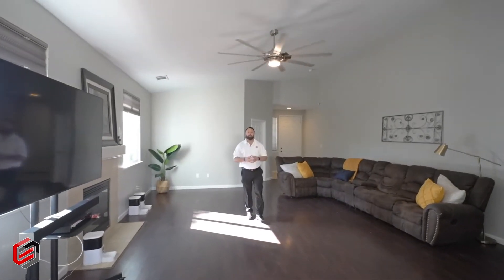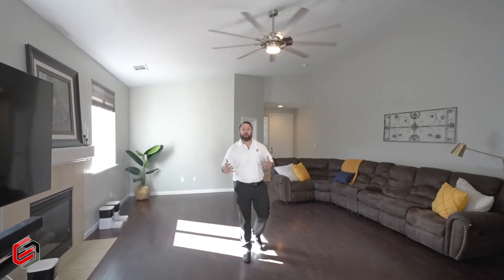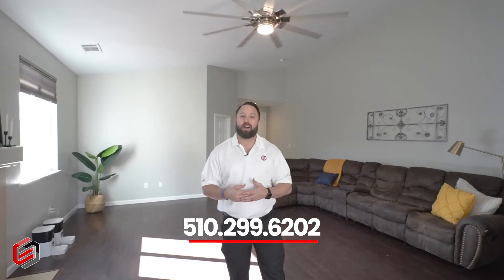1071 Warhol Way, Oakley